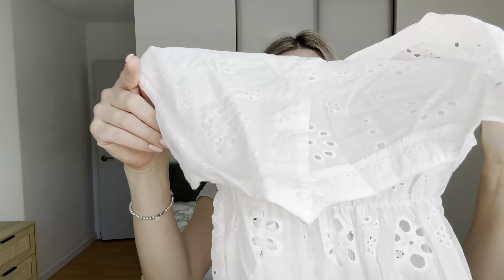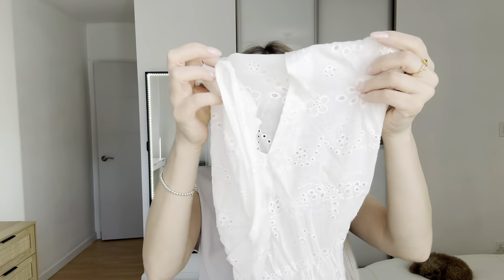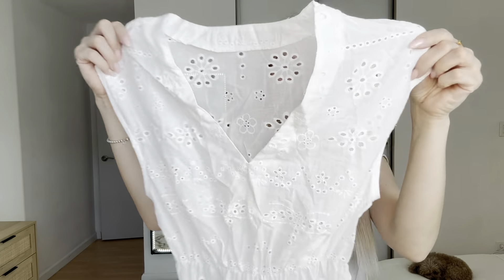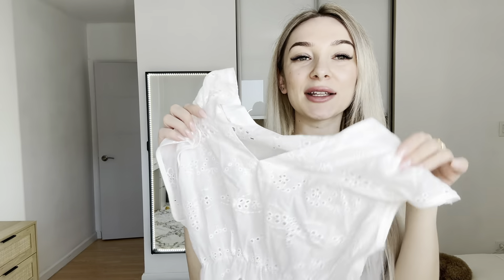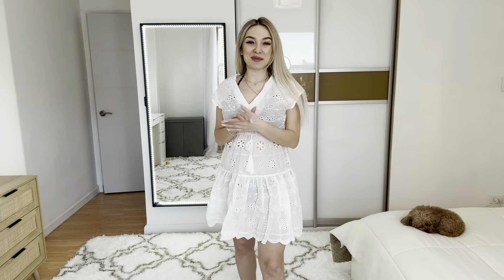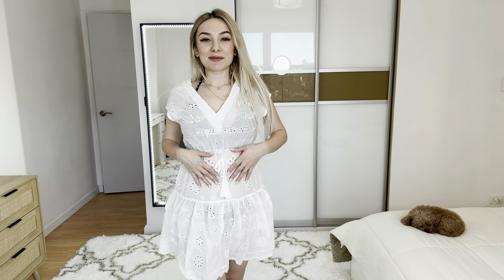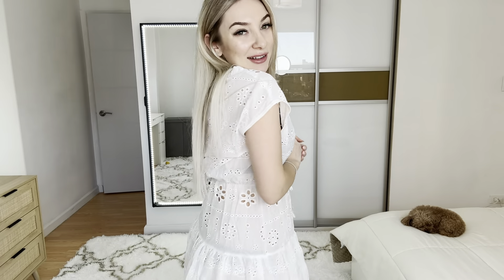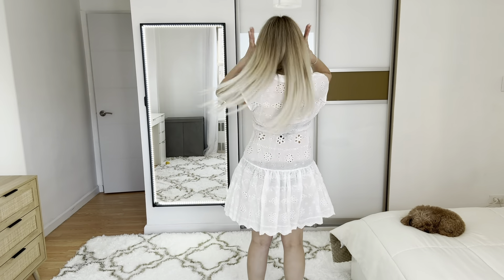B2prity Women's Swimsuit Cover Ups Sexy V Neck Bathing Suit Coverup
CHECK THIS AMAZON LINK FOR THE CURRENT PRICE